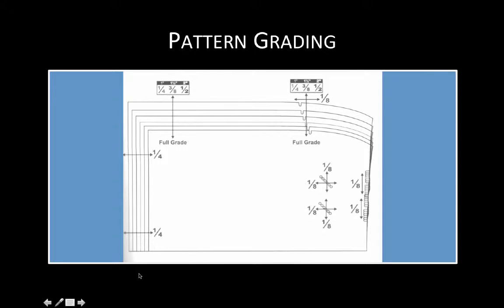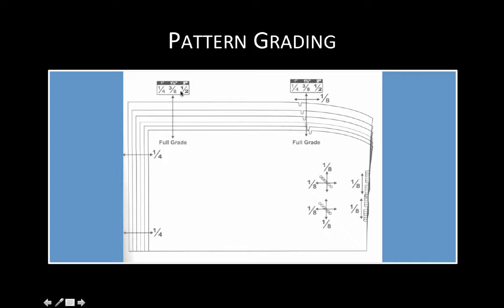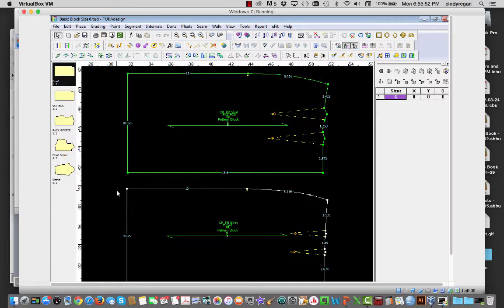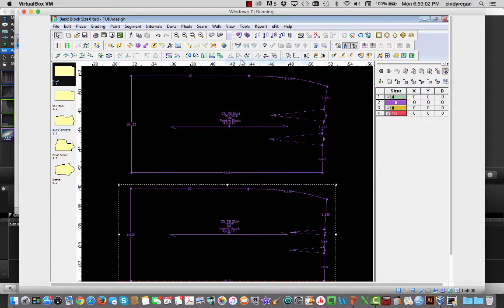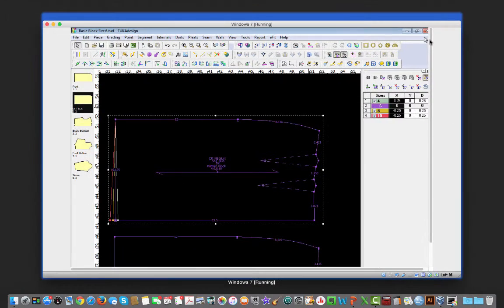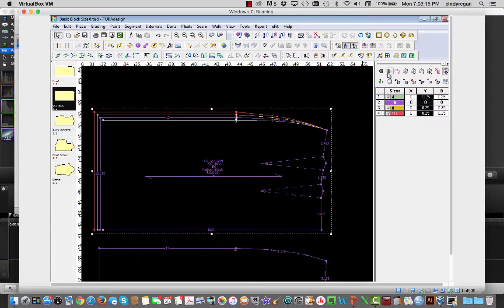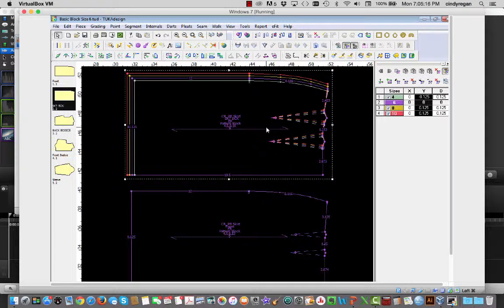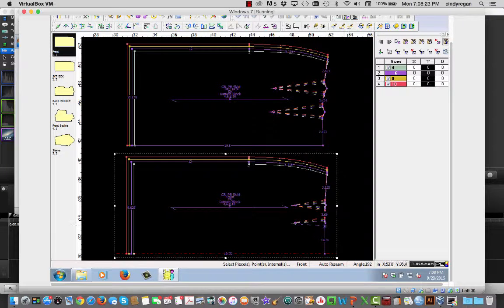1 inch pattern grade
Increasing and decreasing a base pattern to multiple sizes